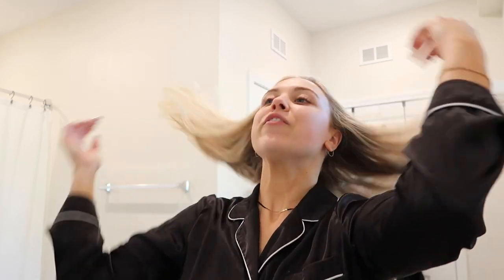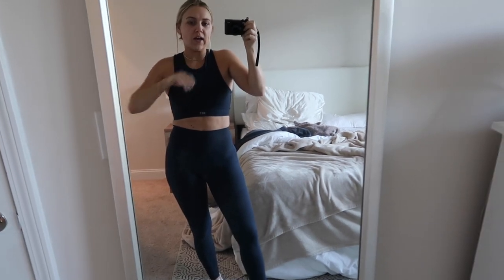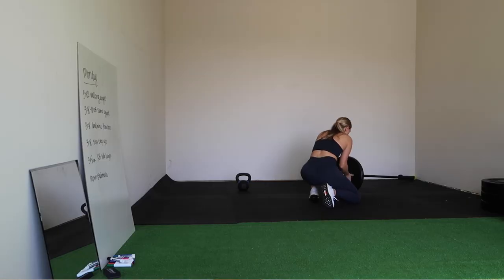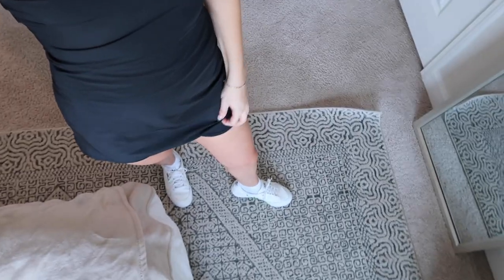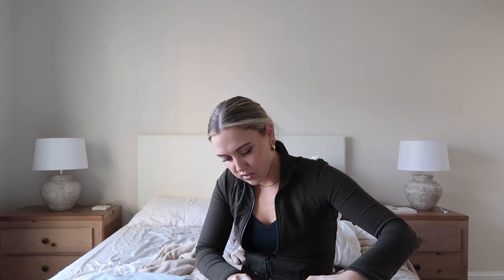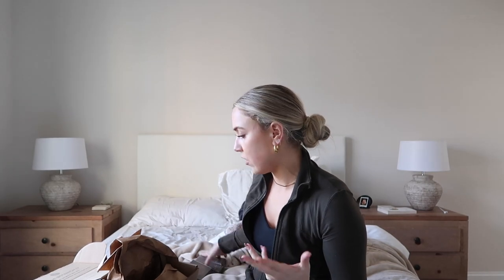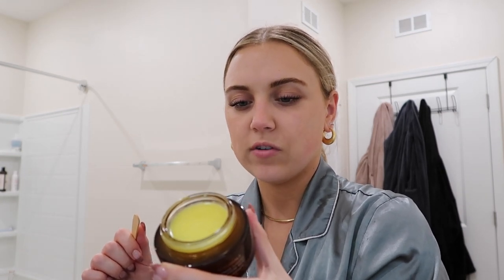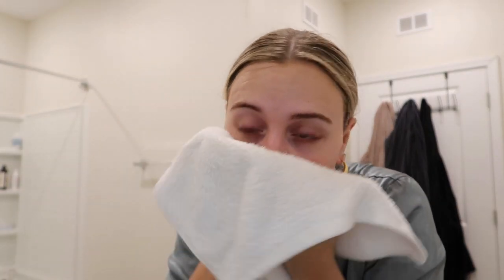DAY IN THE LIFE // morning routine, home workout, nails, slick bun tutorial + more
Spend the day with me as I go through a semi-normal day in my life! I share my morning routine, my garage home workout, get my nails done, try some new skincare, and more. Bonus: I show you how to get my slick bun! Leave a comment for what you want to see in future vlogs xo

THINGS MENTIONED
Silky pajamas
Abercrombie dress
Cat eye sunglasses
Azur Fit leggings
Azur Fit sports bra

About Katie Sue:
Hi internet friends! I’m Katie, a twenty-something lifestyle creator from Charlotte, NC! Here you'll find daily vlogs, cooking videos, GRWMs, morning routines, product favorites, fitness vlogs, beauty and hair tutorials, and more.